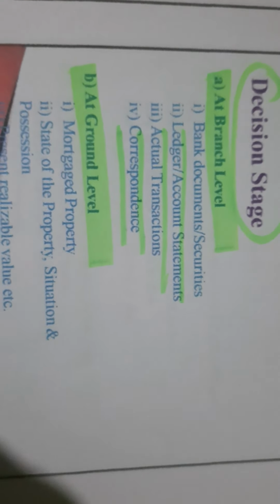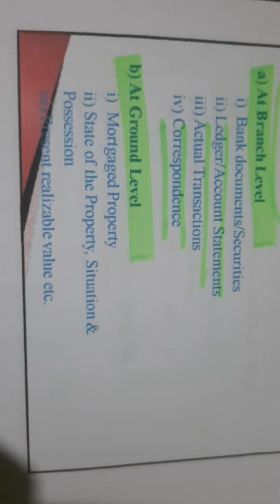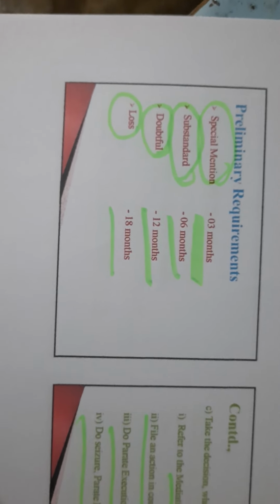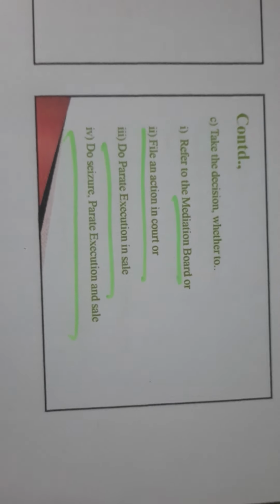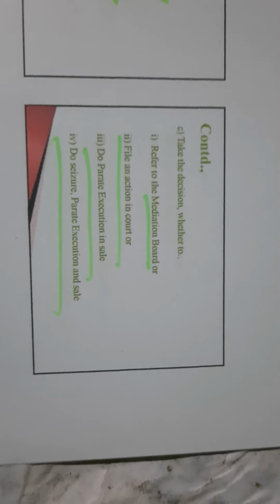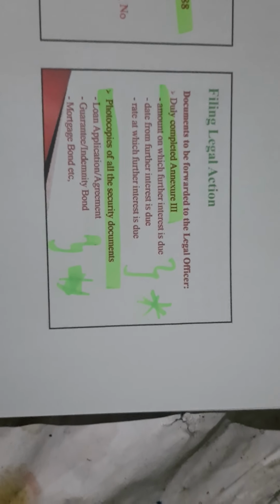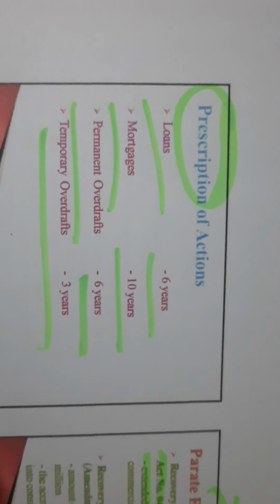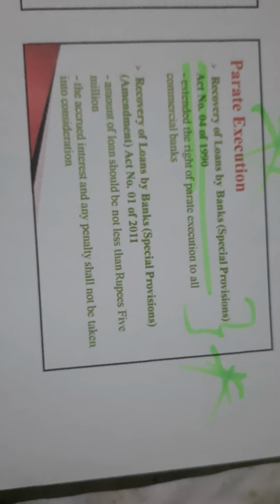Legal strategies for recoveries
parate execution and other legal recoveries